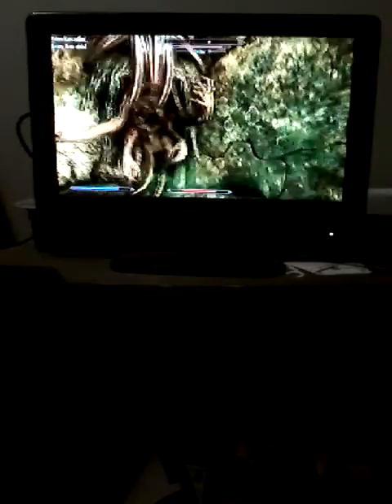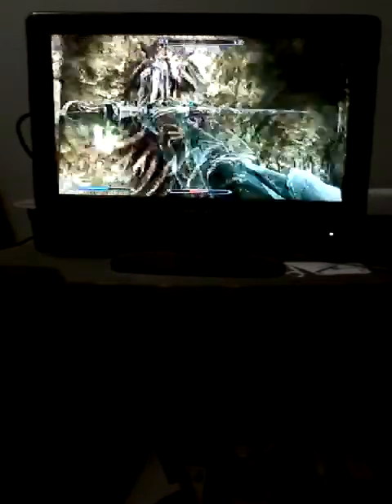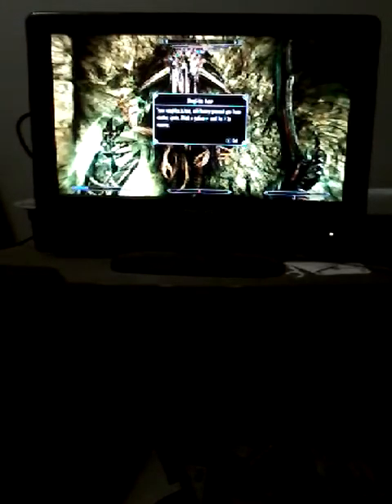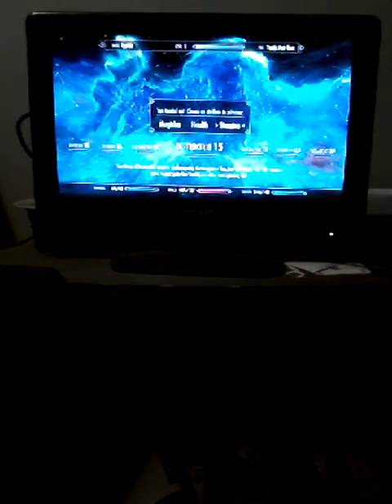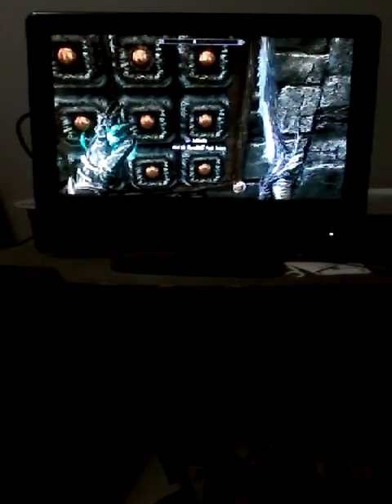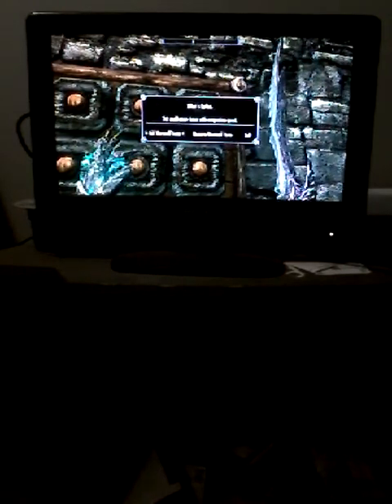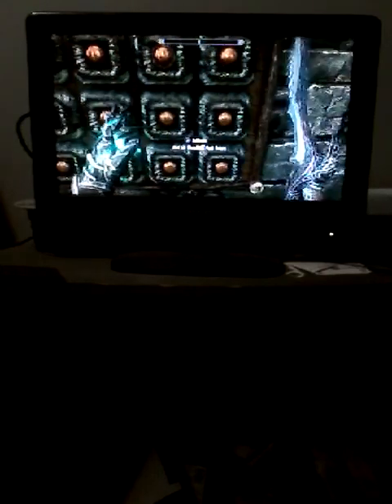Skyrim MODDED with cheat room Ep.3